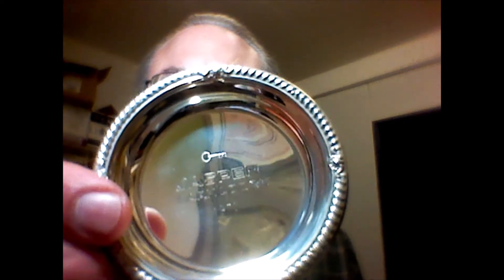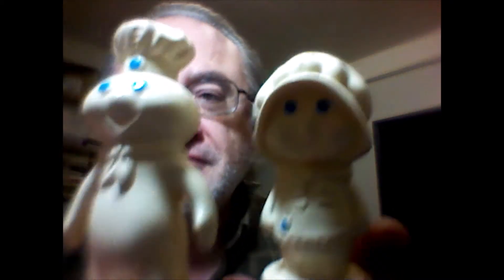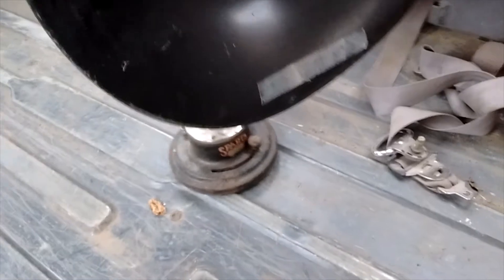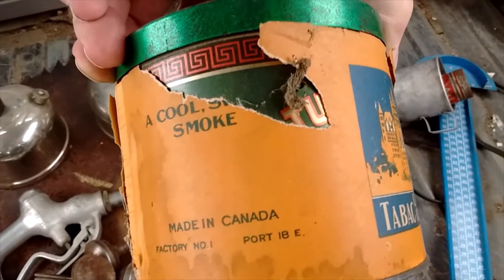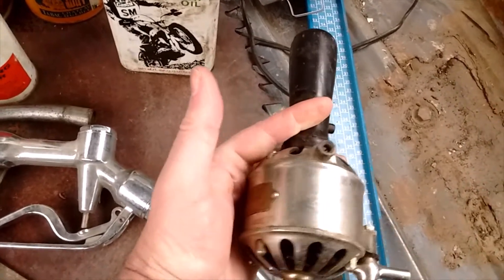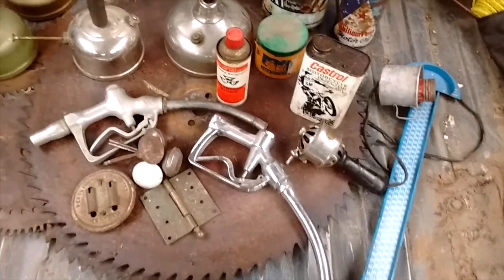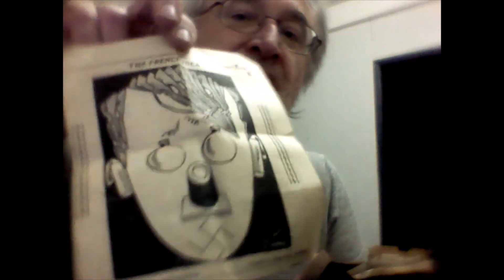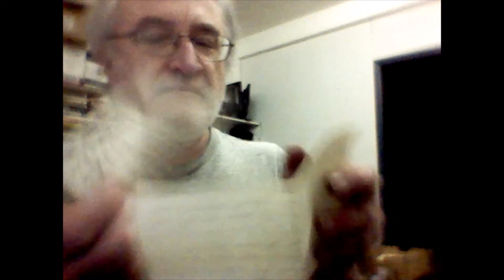New Chapter In Life UPDATE 101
Bear shows some thrift shop picks and announces the contest winner!